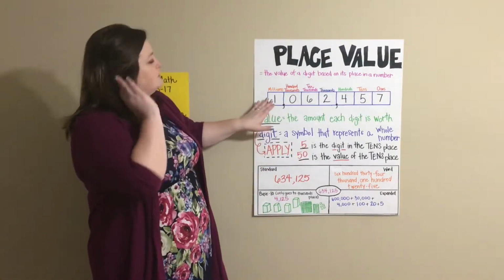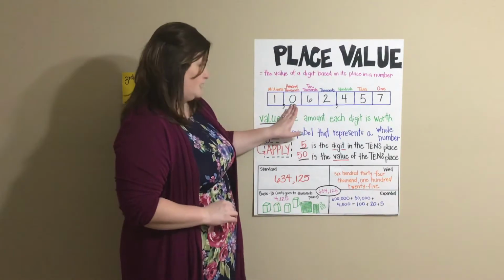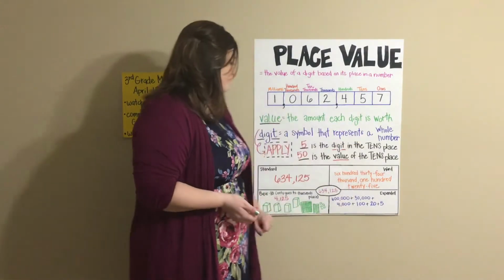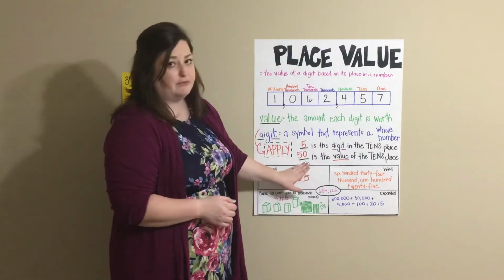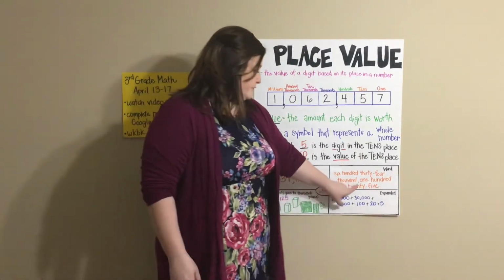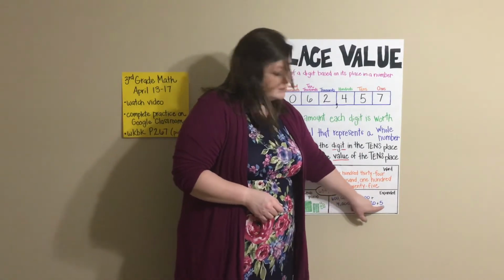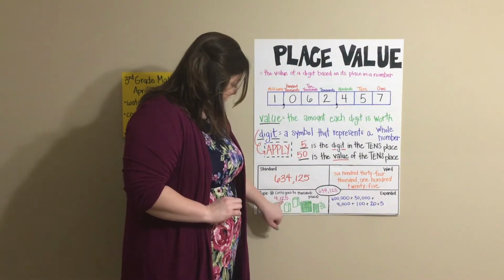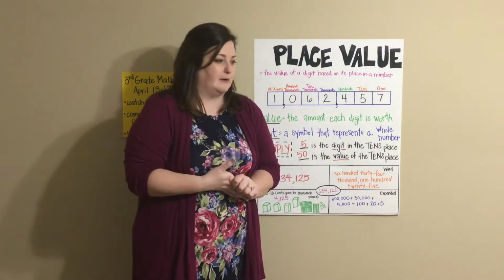Place Value and Numbers to 100,000